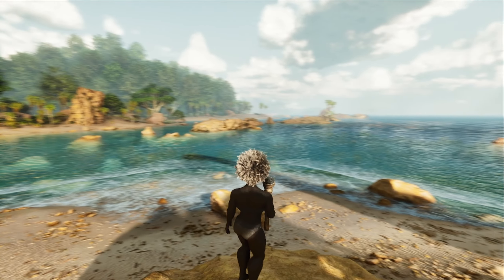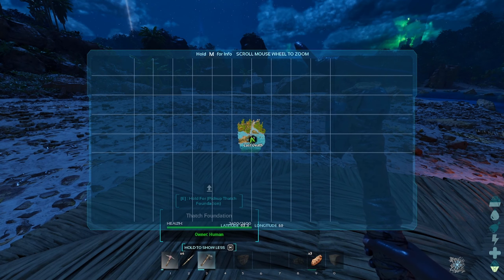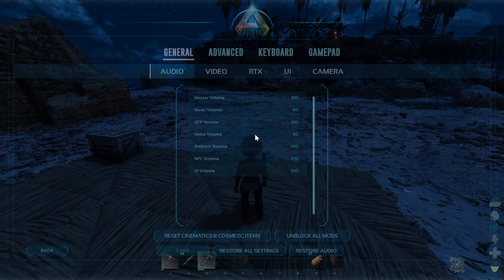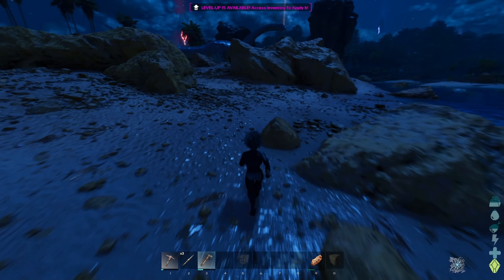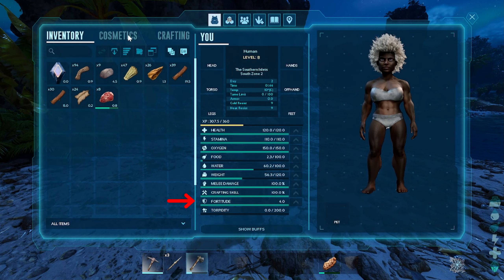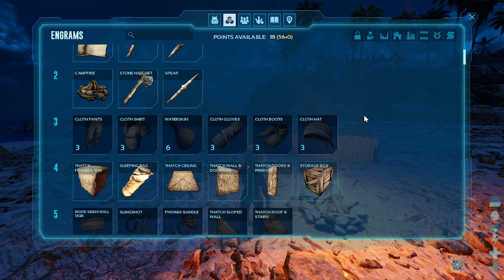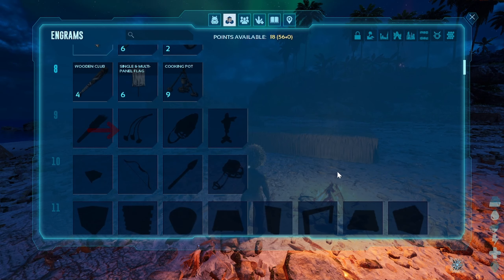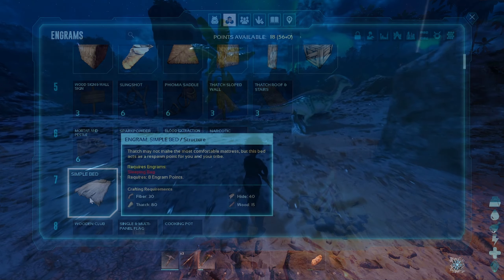Ark Survival Ascended Beginner’s Tips First 10 Levels | Survival Game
Here is a guide for Ark Survival Ascended for those players who are new to the game.

0:00 - Intro
0:42 - Where to Start
0:56 - Changing Camera FOV
1:13 - Gathering Tips and Campfire
1:50 - Solo Player Stats
2:23 - What Crafting Skills to Unlock
3:27 - Getting Hides and Hitting Level 10
4:07 - That’s It